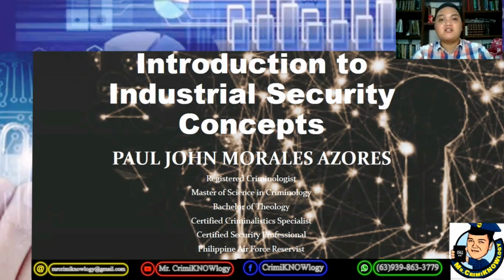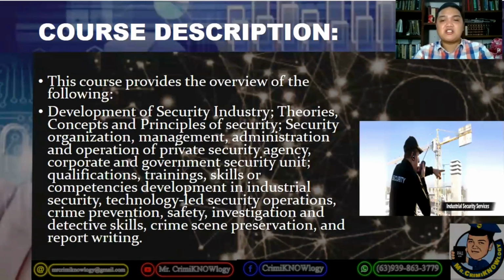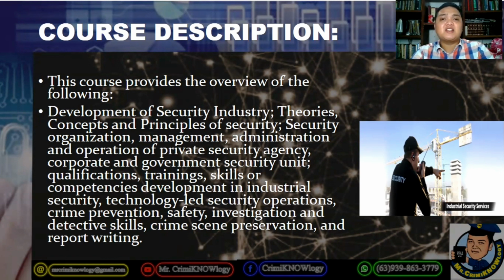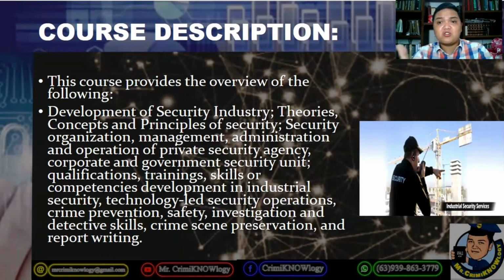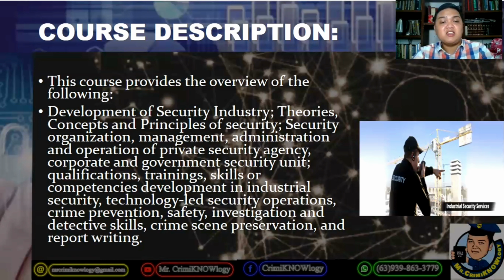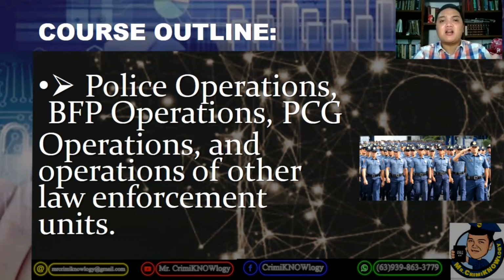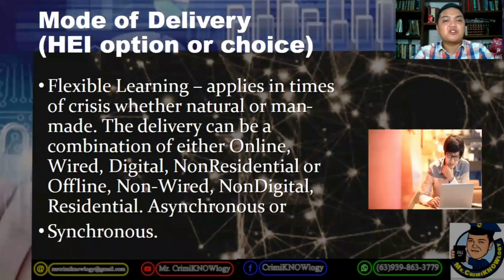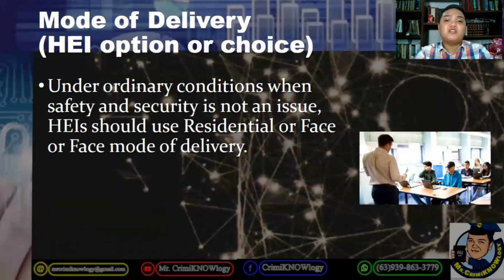Introduction to Industrial Security Concepts: Course Title, Description and Content.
In this video, Mr. CrimiKNOWlogy discussed the Course Title, Description, and Contents of the Course, Industrial Security Concepts, which was called Industrial Security Management before.